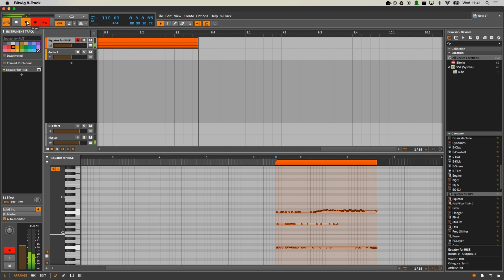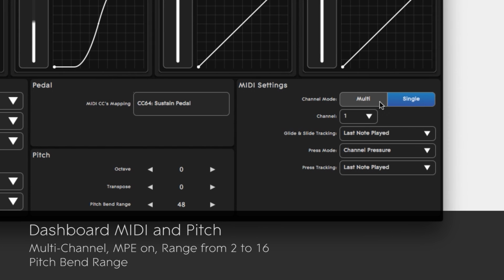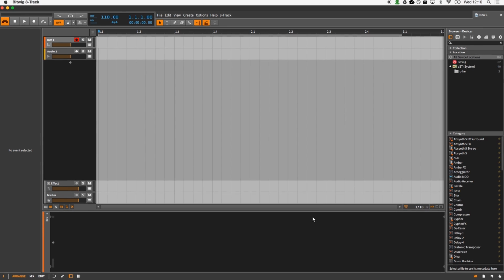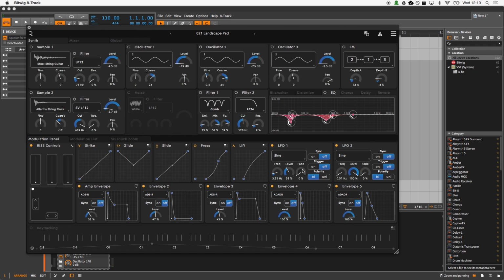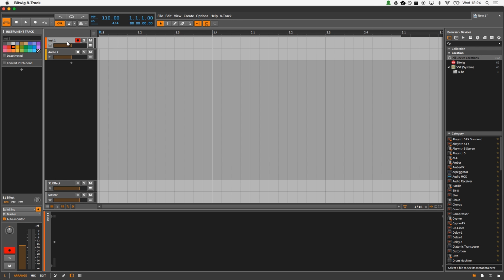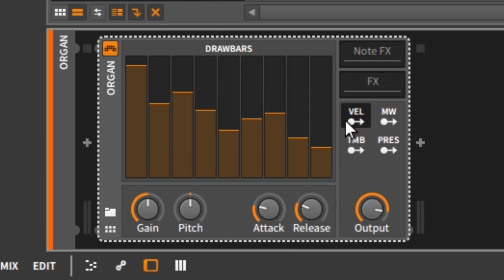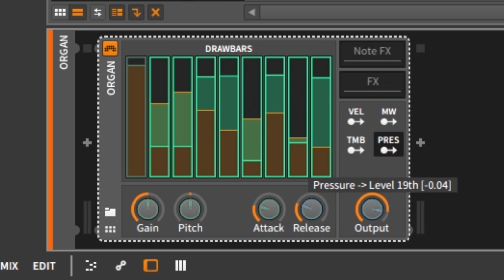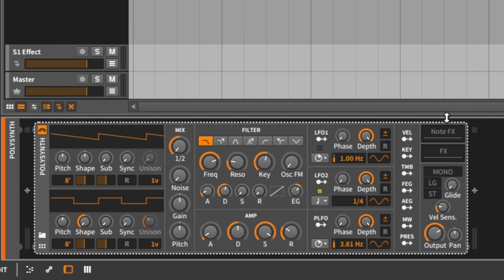Using the Seaboard with Bitwig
This short guide goes through all the details you need to set up a Seaboard as a MIDI controller in Bitwig.